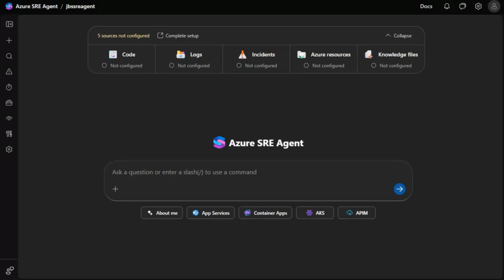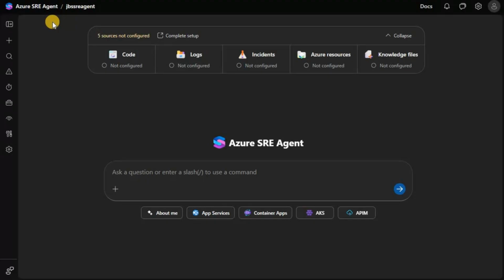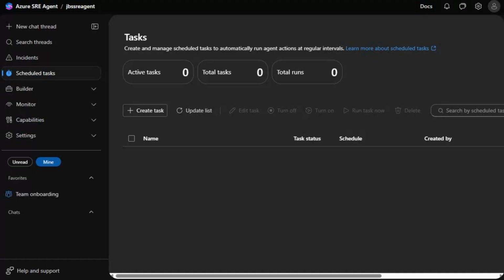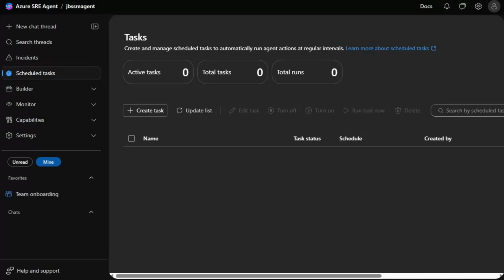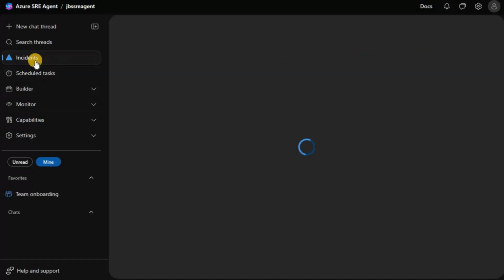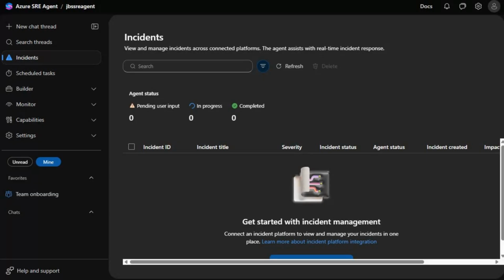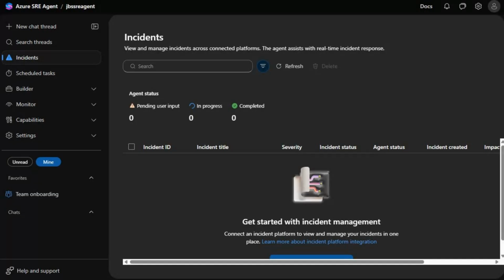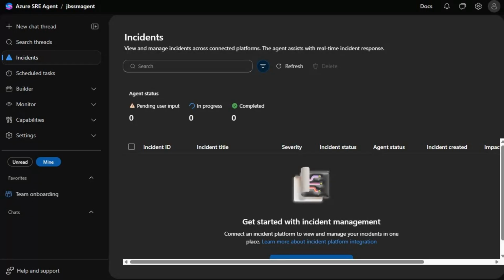SRE Agent Series: Overview of Azure SRE Agent - Automating Operations and Intelligence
In this video on JBSWiki, we explore Azure SRE Agent in a simple and practical way for engineers, cloud architects, DevOps teams, SRE professionals, and anyone working with modern production workloads on Azure. Azure SRE Agent is designed to reduce operational toil, improve reliability, automate repetitive operational tasks, and help teams respond to issues faster by combining Azure expertise, automation, incident response workflows, and intelligent reasoning. It can work across Azure services and connected systems, helping teams move from manual troubleshooting to AI-assisted operations. If you want to understand how AI can transform reliability engineering, cloud operations, monitoring, and incident handling, this video will give you a clear conceptual overview.

One of the biggest highlights covered in this video is“Schedule a Task” in Azure SRE Agent. Scheduled tasks allow teams to automate routine workflows like health checks, maintenance validations, post-incident checks, security reviews, compliance scans, and monitoring operations on a schedule defined in natural language. Instead of depending on engineers to remember repetitive operational steps every day or every week, SRE Agent can run these checks consistently and proactively. This is powerful because it helps organizations move from reactive firefighting to proactive reliability management. In real-world production systems, such automation can help teams catch issues early, enforce standards, and maintain system health without constant manual effort.
This video also explains“Handle an Incident” in Azure SRE Agent, which is one of the most exciting capabilities for modern cloud operations. Incident response traditionally requires engineers to jump across monitoring tools, logs, metrics, deployment history, and communication systems before identifying a probable root cause and deciding on mitigation. Azure SRE Agent is designed to streamline this process by gathering context, correlating signals, investigating the issue, suggesting remediation, and helping reduce mean time to recovery. This can make a huge difference for critical applications where every minute of downtime affects users, revenue, or customer trust. Instead of losing time in manual handoffs and fragmented investigations, teams can use AI-assisted incident response to restore services faster and with more consistency.
Another important concept discussed in this video is“Build a Custom Agent.” Not every organization operates the same way, and many engineering teams use specialized tools, internal workflows, approval models, observability platforms, and domain-specific procedures. Azure SRE Agent supports customization so teams can build specialized agents or subagents for specific operational domains such as database reliability, deployment validation, service health analysis, cost governance, security checks, or application troubleshooting. These custom agents can use connected tools, follow tailored instructions, and automate targeted workflows. This makes Azure SRE Agent more than a generic chatbot — it becomes an extensible AI operations platform that can adapt to the real needs of your environment.
To make the topic relatable, this video also gives a realistic Indian production scenario without naming any company. Imagine a large-scale digital service used by millions of users across multiple cities during peak demand hours. Scheduled tasks can continuously validate health before load spikes, incident handling can rapidly investigate performance degradation or service outages, and custom agents can be created for application, database, or deployment-specific workflows. That means fewer manual checks, faster root cause analysis, quicker mitigation, and a more reliable digital experience for end users. This is where Azure SRE Agent becomes highly relevant for teams running enterprise applications, digital platforms, APIs, data services, and critical customer-facing workloads on Azure.

Azure SRE Agent
Azure SRE Agent tutorial
What is Azure SRE Agent
Azure SRE Agent explained
Azure SRE Agent demo
Azure SRE
Site Reliability Engineering
SRE Agent Azure
AI for SRE
AI operations Azure
Azure incident response
Azure reliability engineering
Azure scheduled tasks
Azure automation
Azure operations automation
Azure AI agent
Azure custom agent
Build custom agent Azure
Handle incident Azure
Schedule a task Azure
Azure cloud operations
Azure DevOps automation
Azure Monitor automation
Azure production support
Azure operational excellence
SRE on Azure
Cloud reliability engineering
Incident management Azure
Root cause analysis Azure
AI powered operations
Azure monitoring
JBSWiki
Azure tutorial
DevOps on Azure
Platform engineering Azure
SRE tutorial
Cloud automation
Azure architecture
Reliability engineering
AI for cloud operations